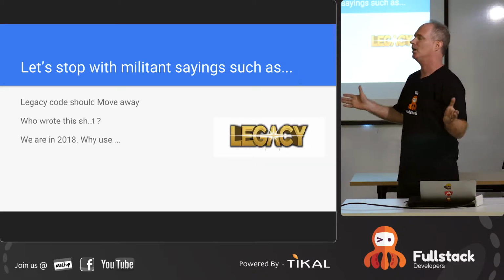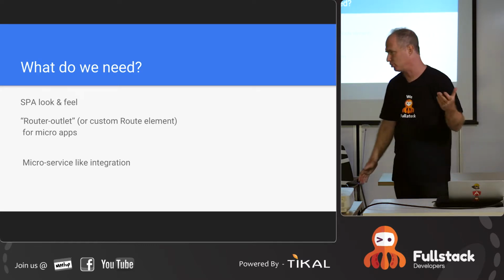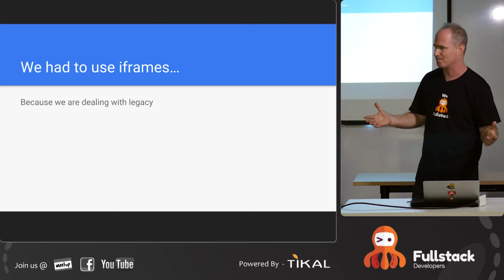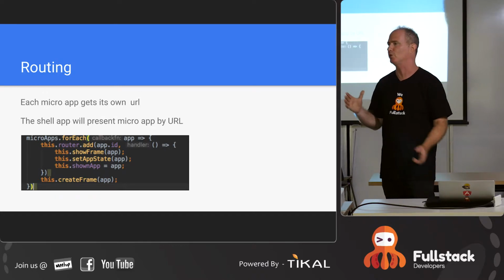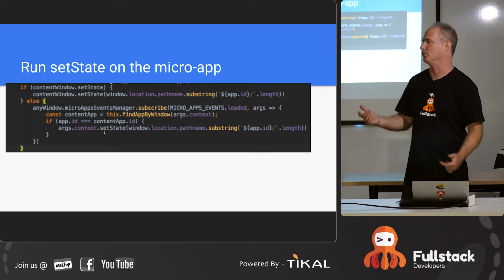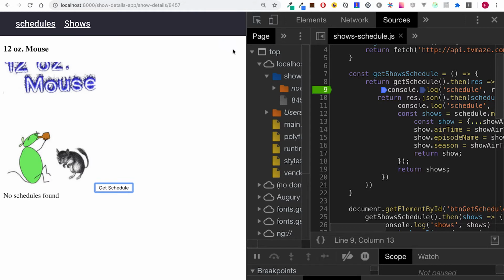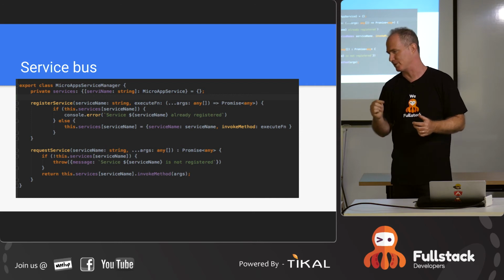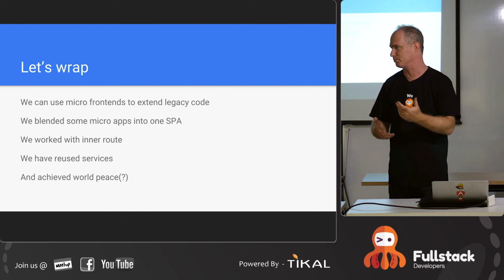Use Micro Frontends Approach to Work with Legacy Code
Have a legacy code that you don't want to maintain?
Want to write "from scratch" without completely leaving your legacy behind?
Let's do it with micro frontend architecture.

In this session we will go over the micro frontend architecture and use it to leverage a legacy code with only little addition, along with adding new features with completely different design.

We won't migrate completely, but we will have ourselves a shiny new app, delivered with old one, leaving side by side happily ever after (because losing legacy is not that possible)

video production: מדיה'לה | Mediale